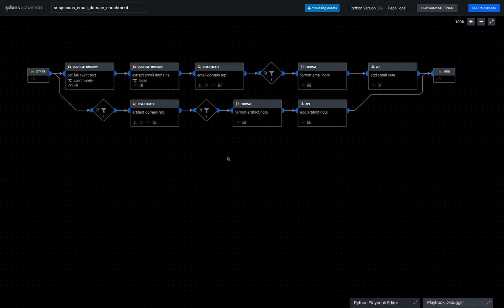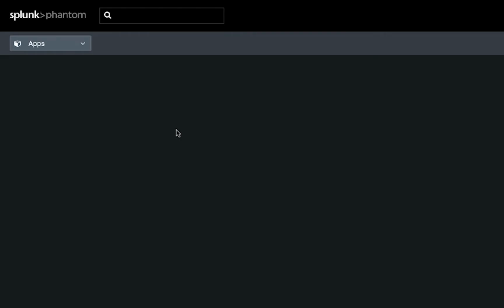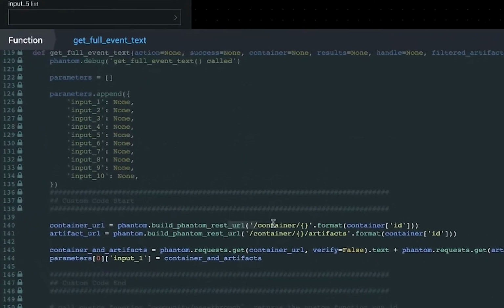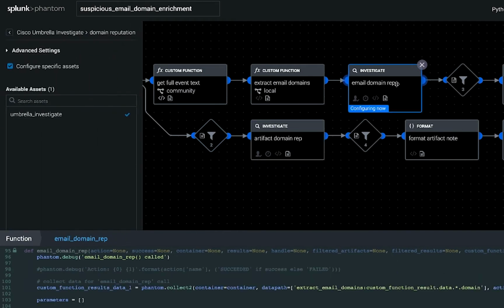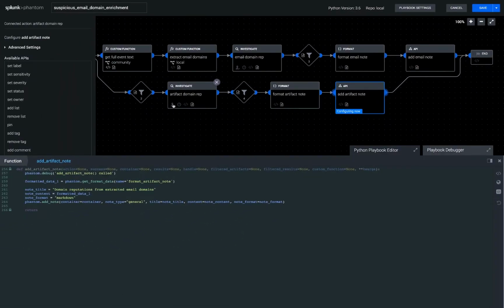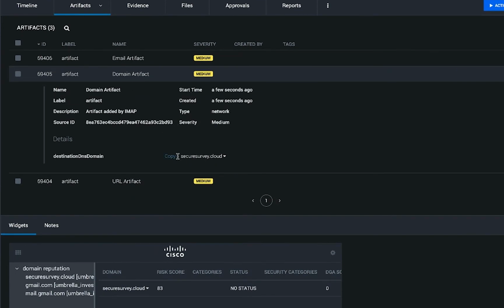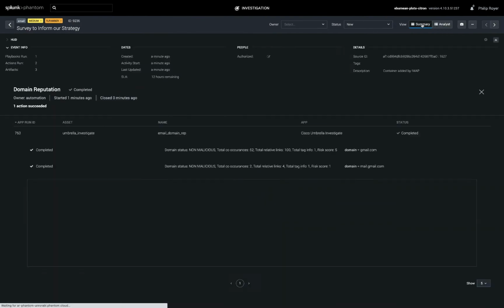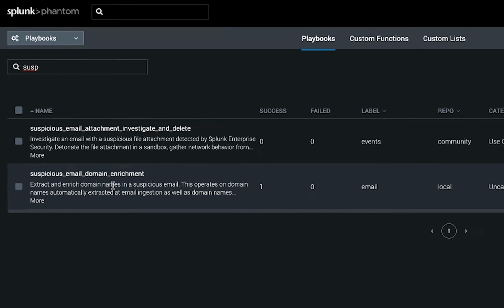Splunk SOAR Playbooks: Suspicious Email Domain Enrichment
This playbook focuses specifically on domain names contained in the ingested email, and it uses Cisco Umbrella Investigate to add the risk score, risk status, and domain category to the event in Splunk SOAR.